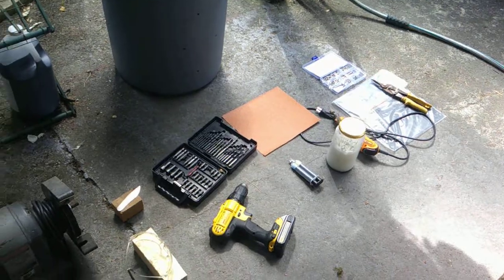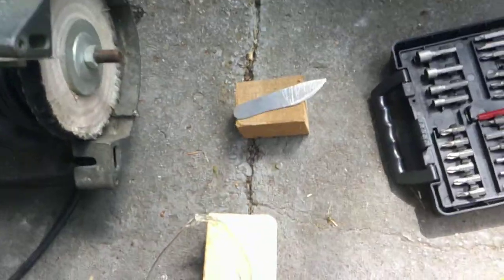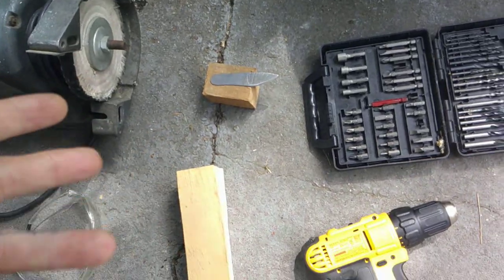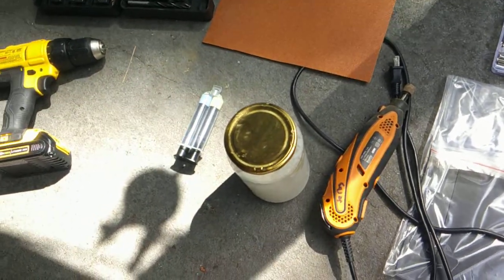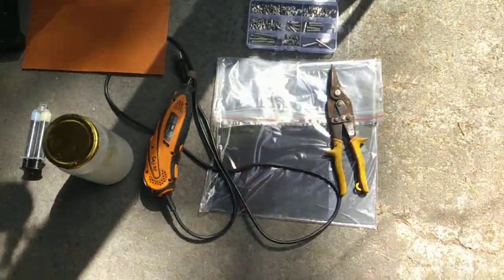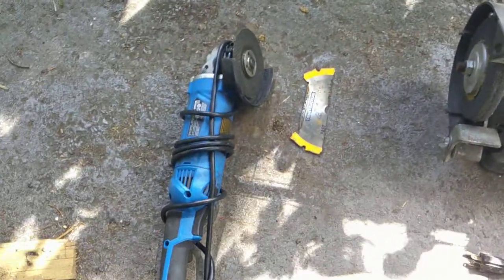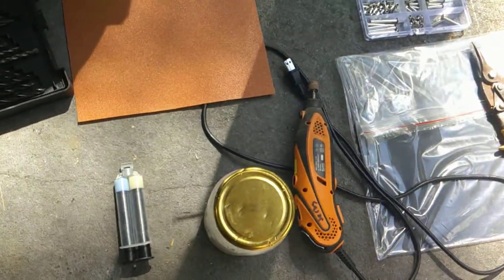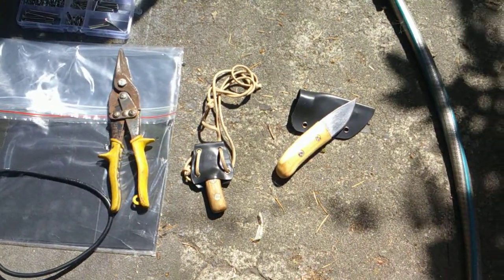VR to Mr.Jonny this is what I've used to make a knife